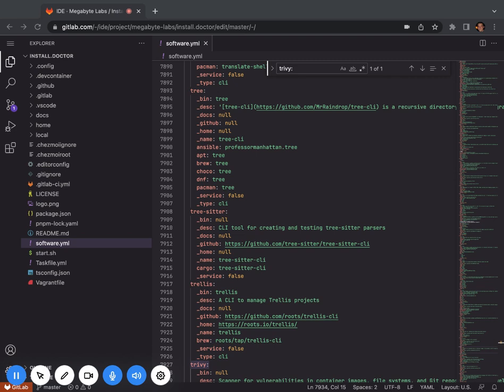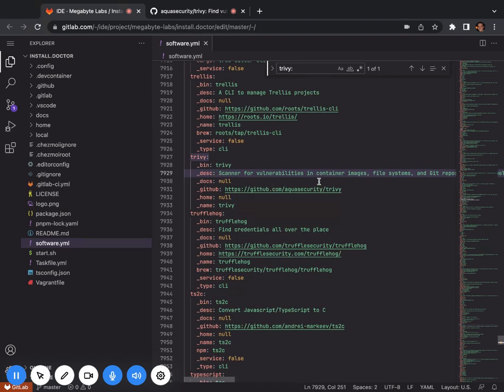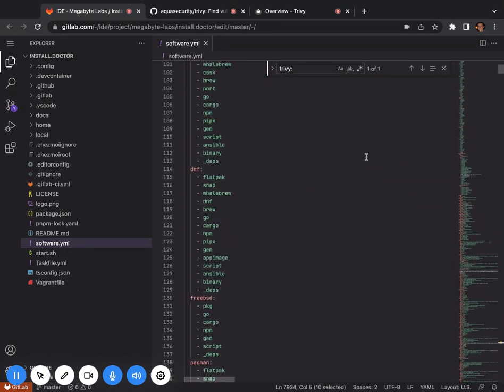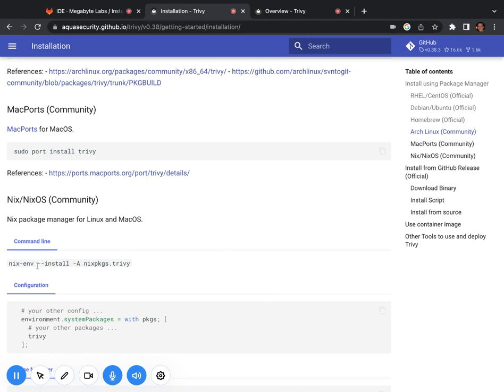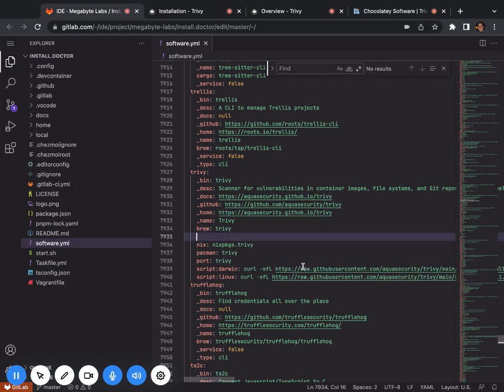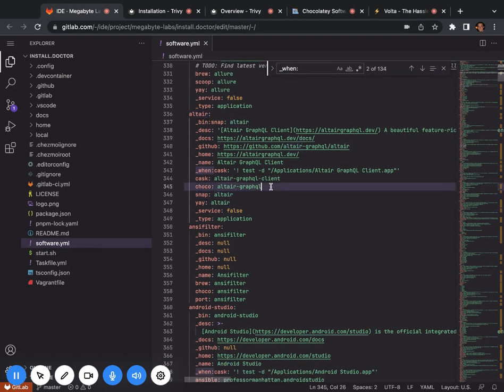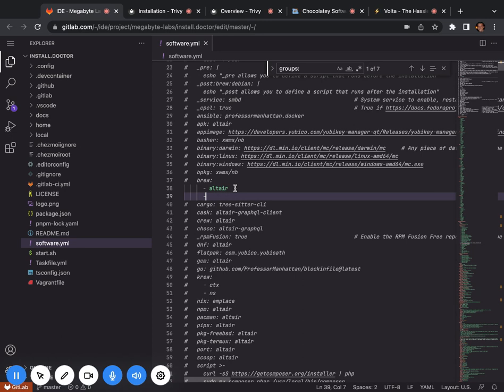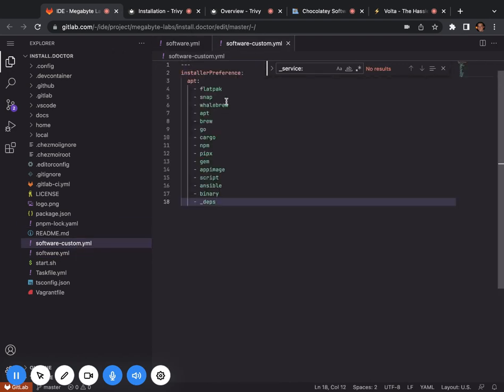Creating Software Definitions for Install Doctor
Install Doctor is a multi-OS provisioning framework that relies on software definitions to support installing software on any operating system. This video covers the details on how to create or update software definitions so you can add new software that is not already defined in the software.yml file.

This video talks about the different values you can assign to each software definition object as well as special key-values that can be assigned to a definition to perform repetitive tasks like enabling services that are installed alongside packages or adding the user to software-specific groups on the operating system.

Throughout the video, there are also helpful pointers on how to use Google to find the correct definitions for software.

For further details, please refer to Install Doctor's documentation portal. In particular, these two pages in the portal might be of interest:

Customization Guide
Customizing Software Definitions

Install Doctor is an open-source project maintained by Megabyte Labs.